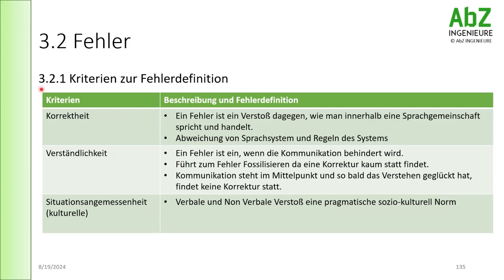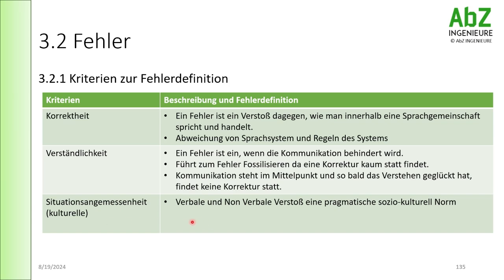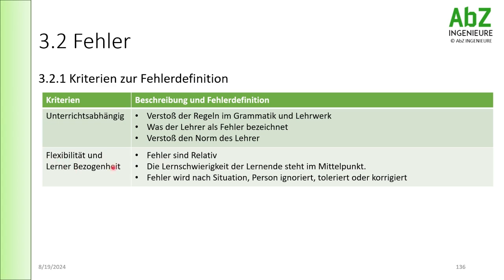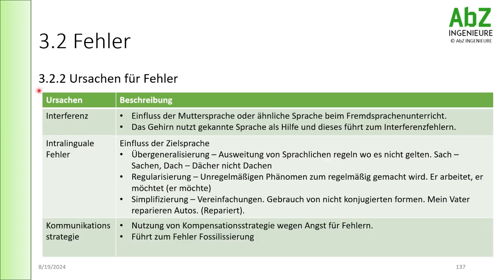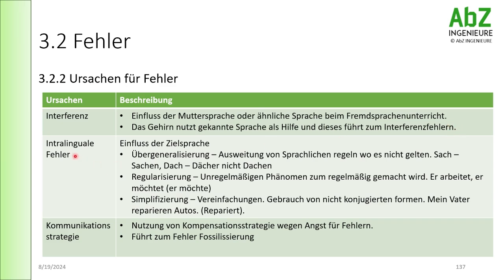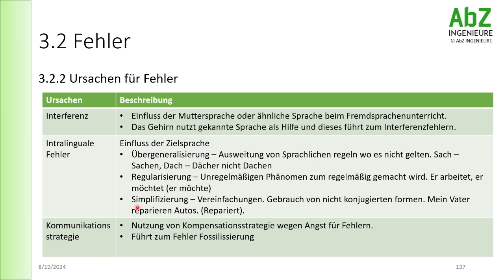Fehler und Fehlerkorrektur 2 - Fehler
This is the continuation of the Chapter 4 Wichtige Unterrichtsverfahren Sub Topic - Fehler und Fehlerkorrektur in DTG 003

00:00 - 00:17 - Kriterien zur Fehlerdefinition
00:18 - 01:04 - Korrektheit
01:05 - 02:01 - Verständlichkeit
02:02 - 02:32 - Situationsangemessenheit
02:33 - 02:54 - Unterrichtsabhängig
02:55 - 03:29 - Flexibilität und Lerner Bezogenheit
03:30 - 03:36 - Ursachen für Fehler
03:37 - 03:56 - Interferenz
03:57 - 05:56 - Intralinguale Fehler
05:57 - 06:17 - Kommunikationsstrategie
06:18 - 06:39 - Lernstrategie
06:40 - 07:25 - Elemente des Unterrichts
07:26 - 07:43 - Persönliche Faktoren
07:44 - 08:21 - Sozio-kulturell Faktoren